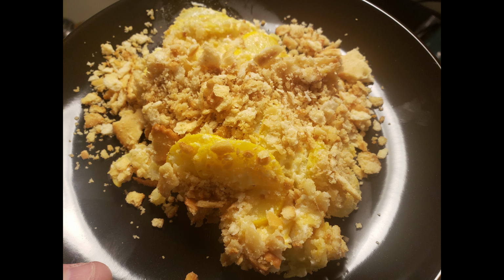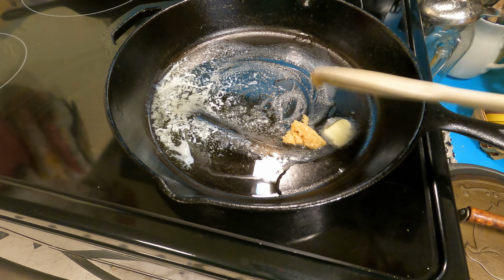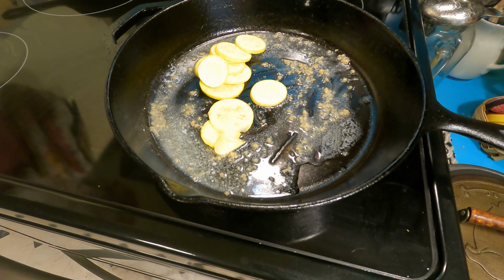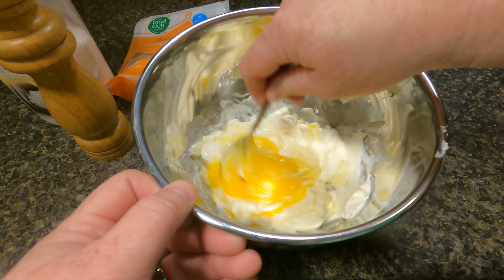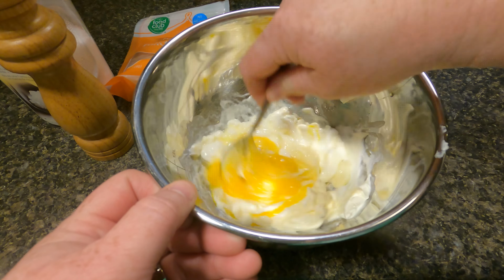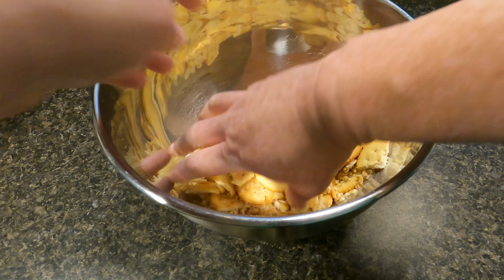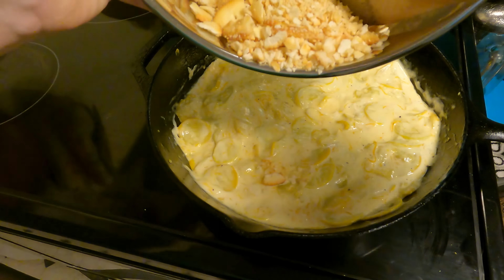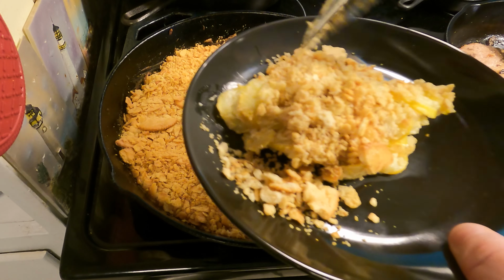Southern Squash Casserole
Today I am making another request for my mom-in-love. We will be enjoying some Southern Squash Casserole. This is a simple recipe that is delicious.

I am not a chef and have never been to cooking school. I learned to cook from my great-grandmother’s, grandmother, and mother growing up in Georgia. I do not claim to do it the right way. I do not believe there is a right or wrong way with cooking. If the final product is something your family enjoys then that is all that matters.

• RECIPES/BLOG CookinwithBobbiJo.com
• ODYSEE - I use this channel to post health updates. I am a C Virus Long-Hauler.

***Send us a note in the mail***
Chastity w/ Cookin' with Bobbi Jo